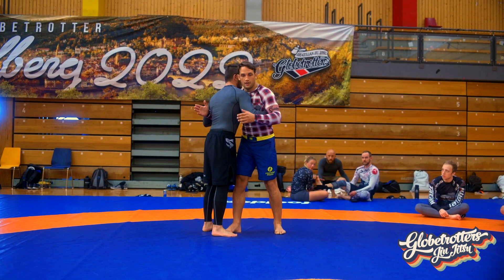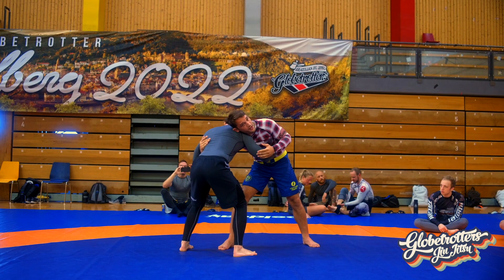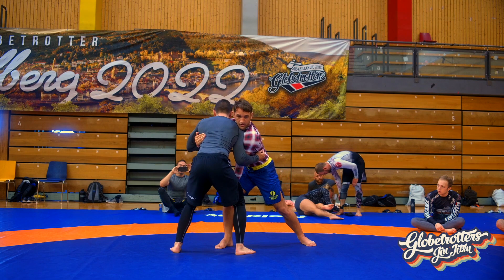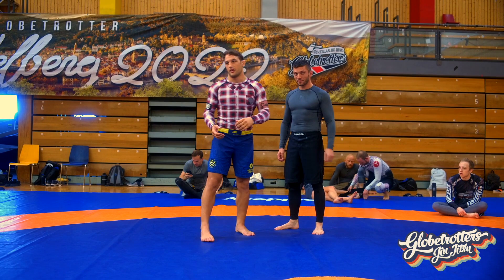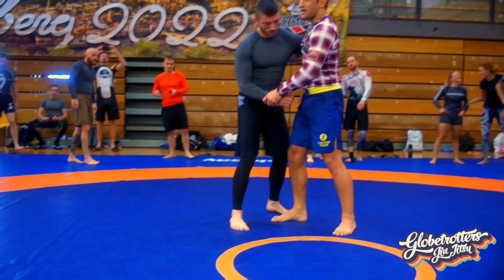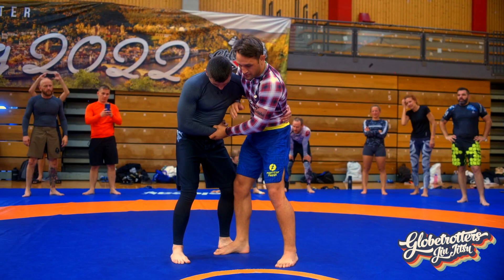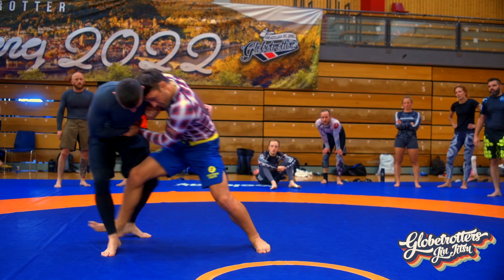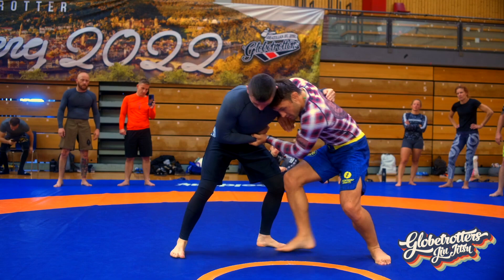Summer Camp 2022: Upper body wrestling with Dustin Stoltzfus